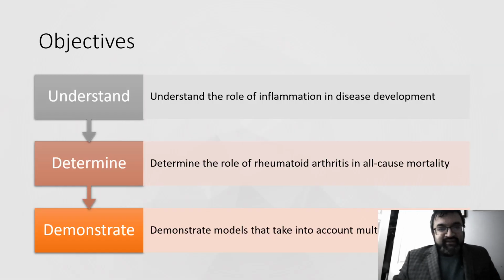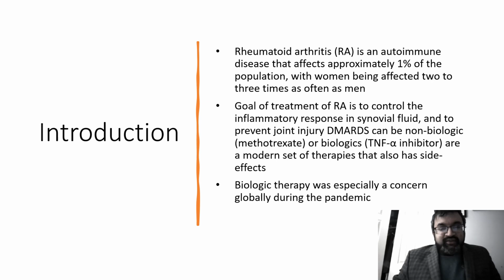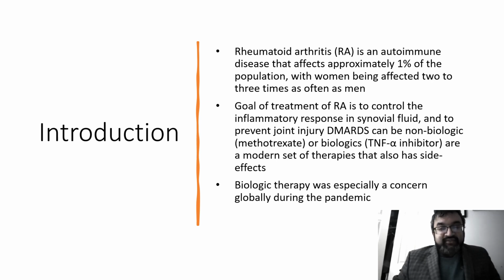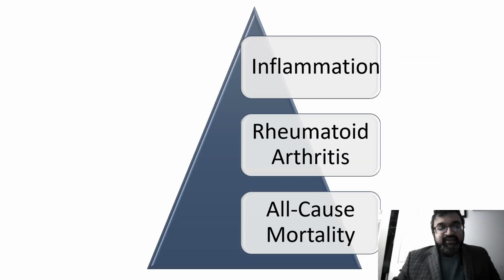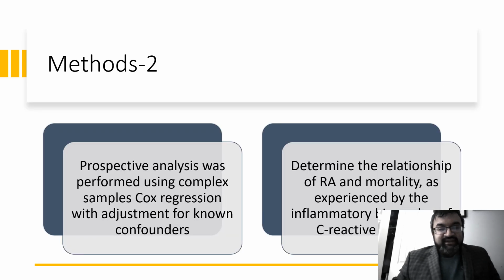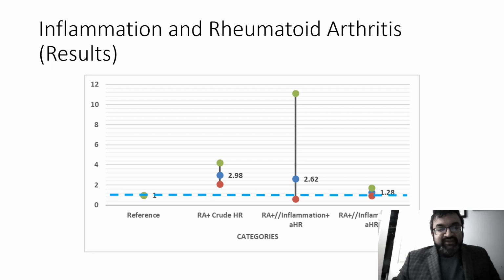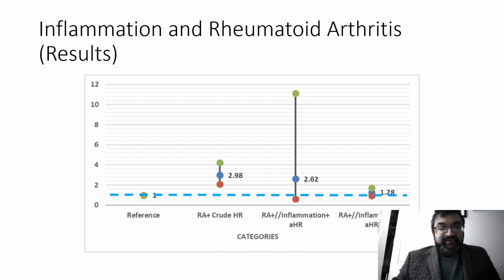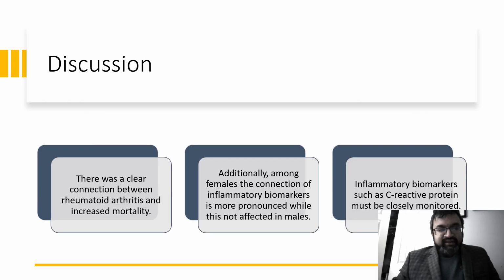Poster Inflammation RA